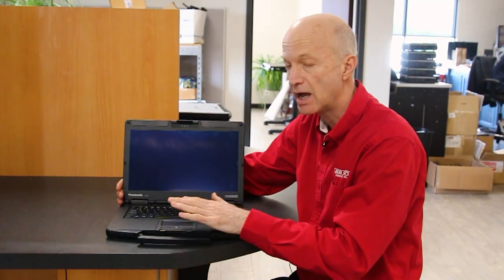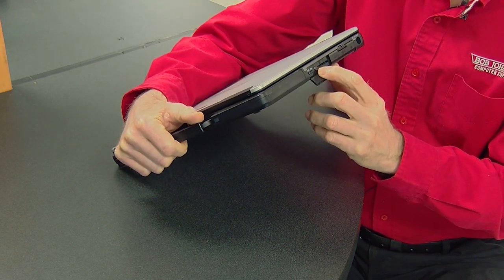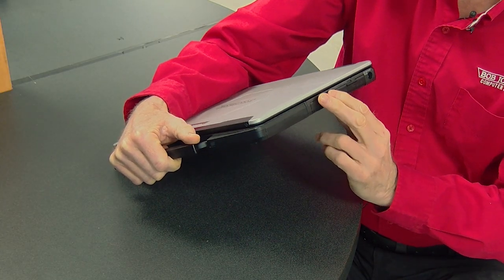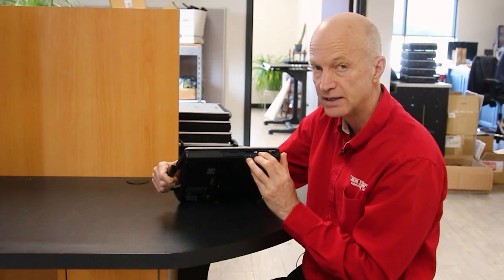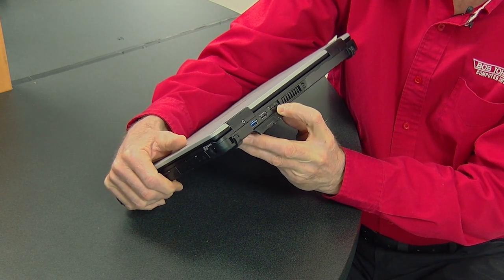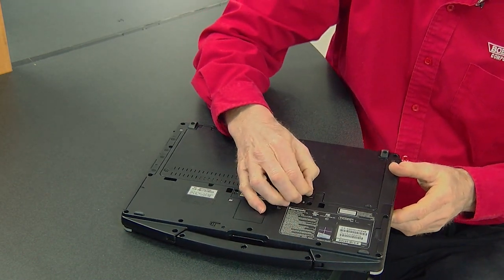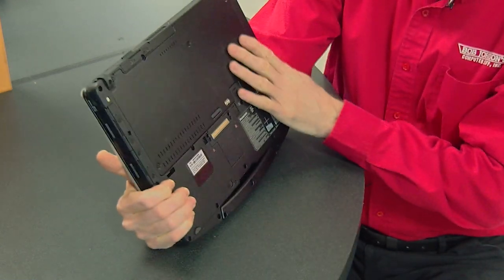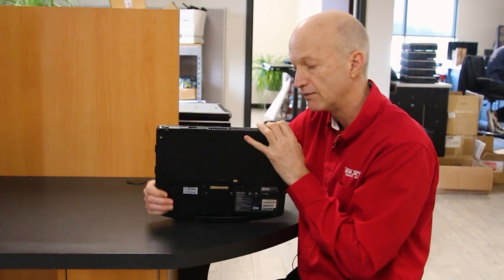Exploring the Ports on the Panasonic Toughbook CF-54: A Visual Tour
Bob gives an in-depth tour of the ports that come on the Panasonic Toughbook CF-54. Take advantage of this chance to learn more about the compatibility capabilities of this semi-rugged laptop.

*▬ Chapters ▬*

00:00 | Introduction
00:13 | Ports on the Right Side of The Toughbook CF-54
01:07 | Left Side Ports on Panasonic Toughbook CF-54
01:27 | Back Ports on CF-54 Toughbook
02:00 | Bottom Serial Port Upgrade CF-54
02:20 | Conclusion

Starting with the right side of the CF-54, there is the wireless switch so that you can physically turn your wireless off. Next to that, there is an audio port, then there is an SD card reader next to that. Moving farther right, there is a couple of USB ports that with the slot for an additional USB slot next to it that is sold separately. Then there is the RJ45 mixed into the same port cluster too to give you the option of using a wired connection. Moving on to the back of the unit, there is a 3.0 USB with the HDMNI out and the SIM card slot. On a side note, this SIM card slot is important if you have a Gobi 5000 in the unit and need to make use of the SIM card slot. Then, on the left side of the CF-54, you have where the CD-ROM drive would be or where the second battery would be if that was installed instead. Lastly, on the bottom, there is the potential upgrade of installing an extra serial port. This nine-pin serial port is what gives access to different types of equipment.

*▬ Social Media ▬*